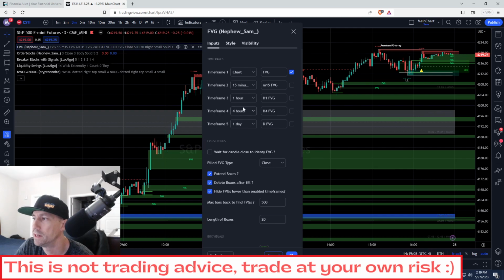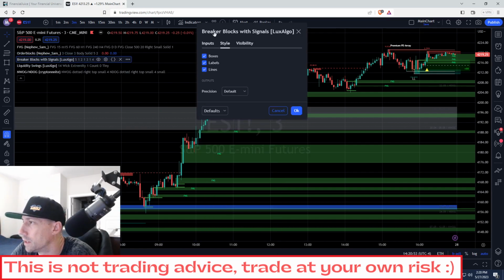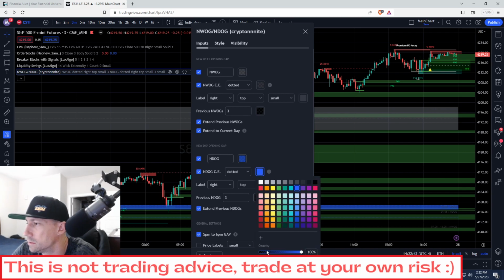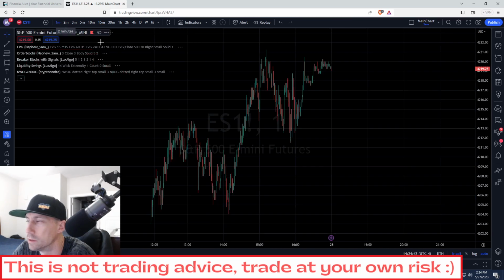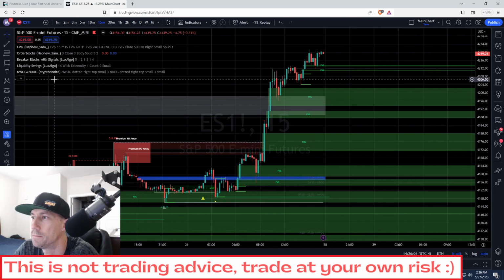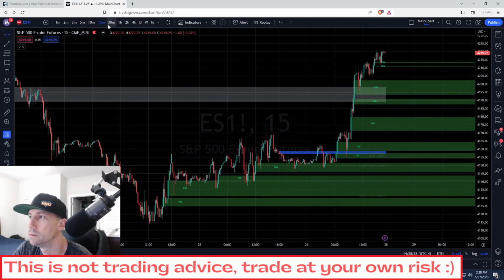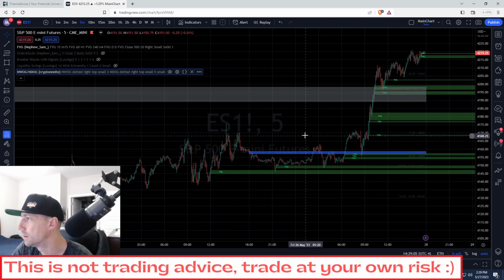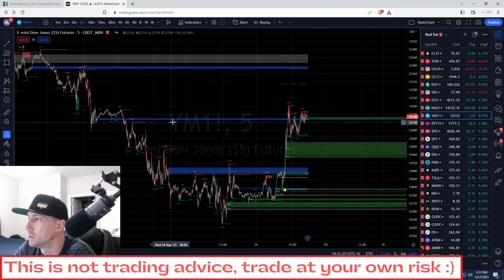5 Indicators I Use & Why I use them for Trading :)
+$85 activation

$NQ $ES $MNQ $MES $SPY $QQQ